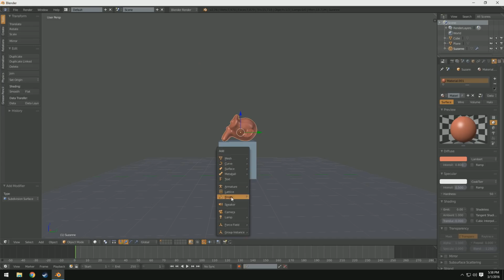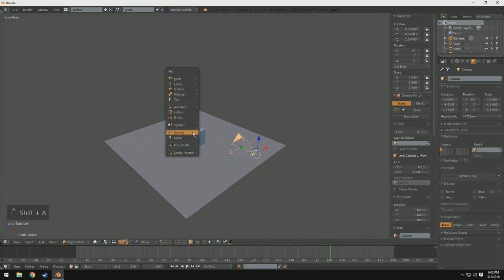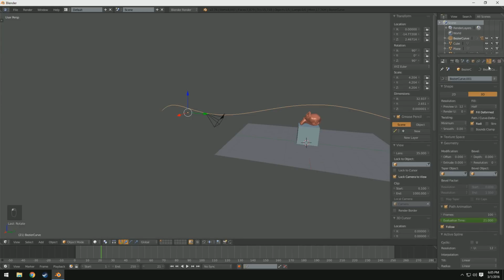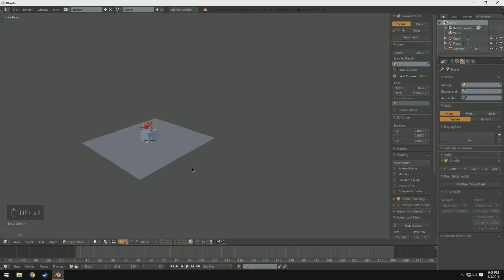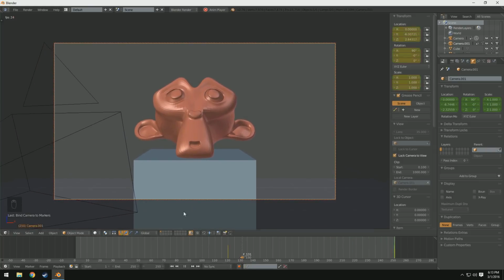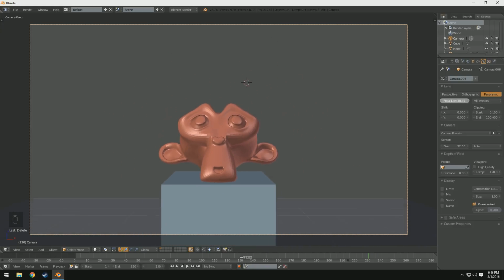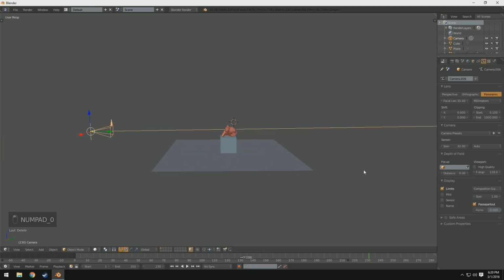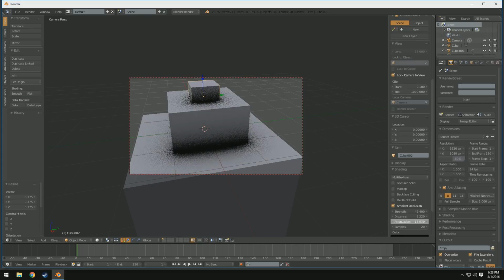5 Blender Camera Tricks [Cinematography & Animation]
In this video, you will learn:
1) Lock camera to view
2) Following curves
3) Using empties
4) Switching between cameras
5) Camera settings